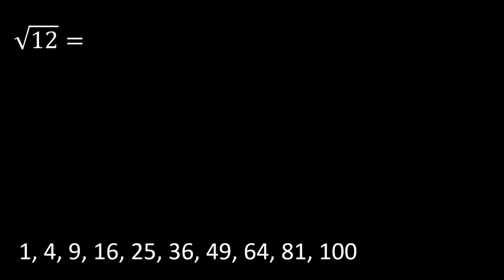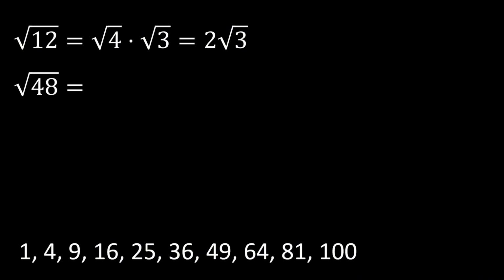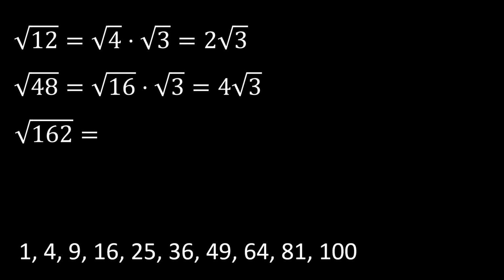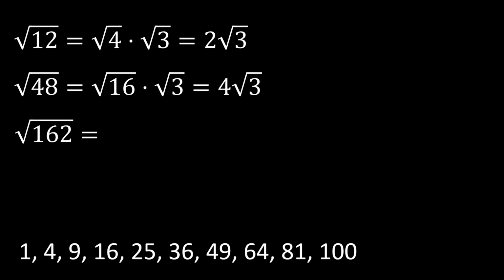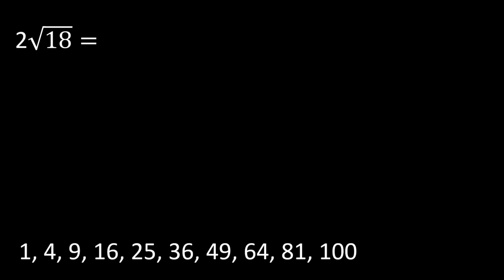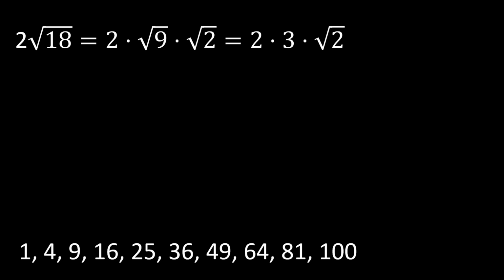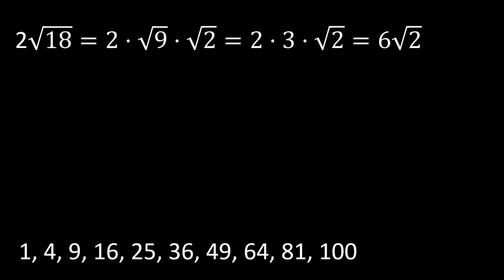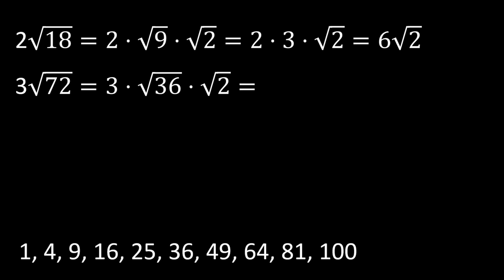Simplifying Square Roots